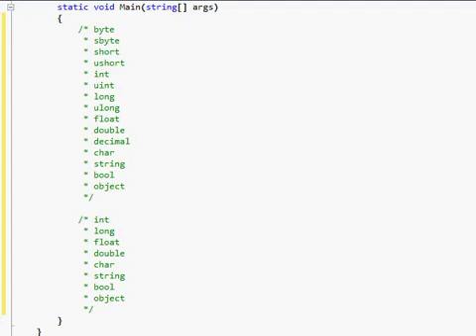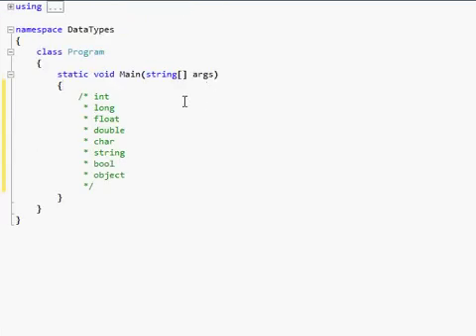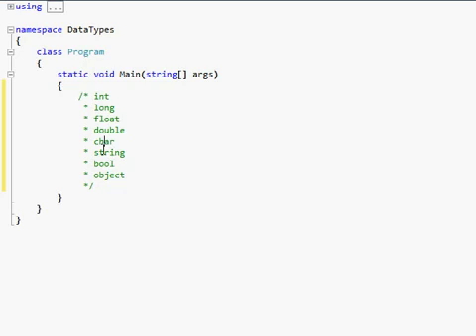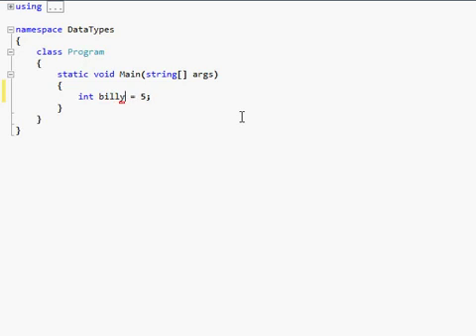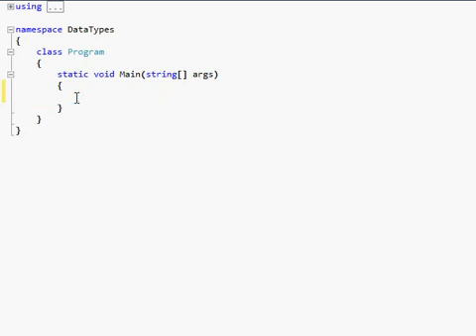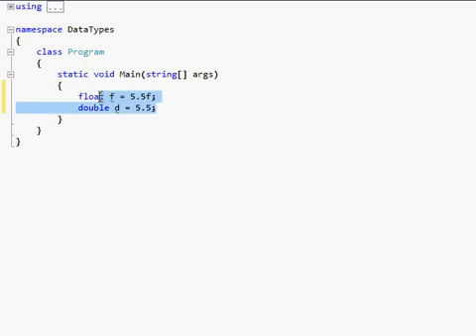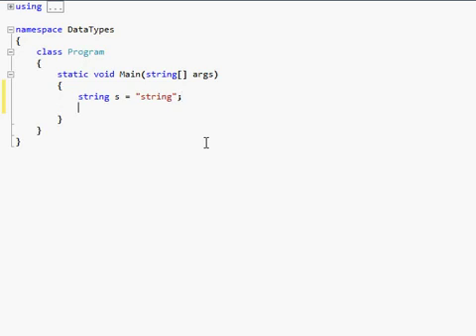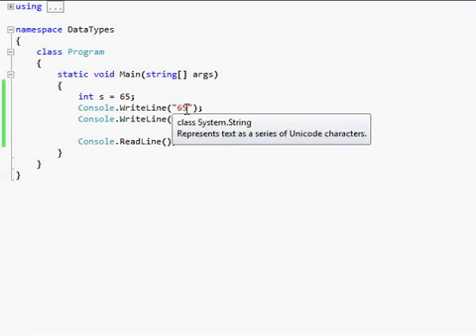C# Tutorial 3 Declaring Data Types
Learn C# sharp  programing  in English lecture